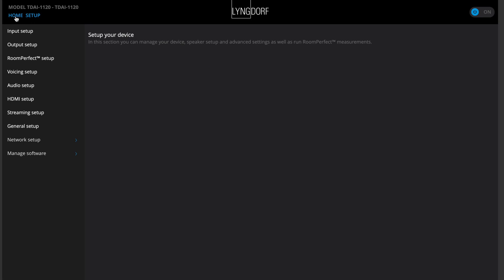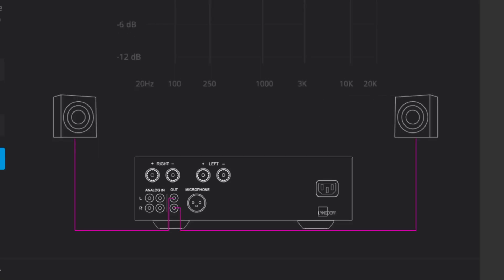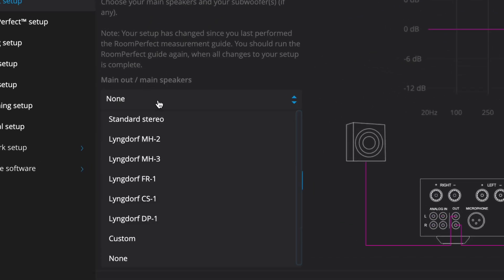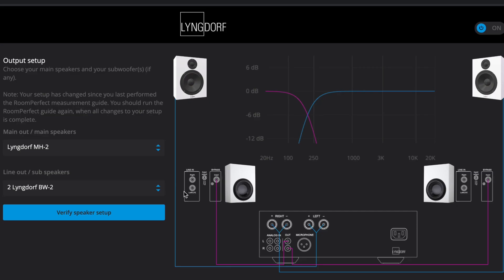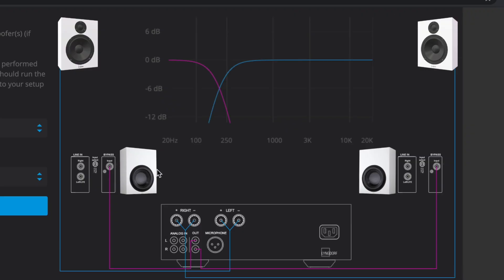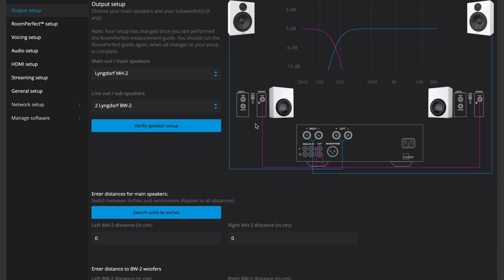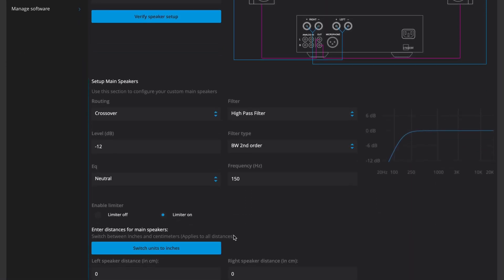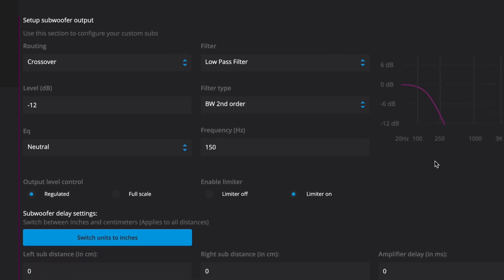Lyngdorf TDAI-1120 - feature deep dive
HIFI Review deep dive: How to setup a Lyngdorf TDAI-1120 streaming amplifier.

Independent AV Specialist Morten Stjernholm takes you through the interface and most of the possibilities of the very sophisticated little amplifier in this addition video to the review found here:

Check out the sounds that I love and listen to on the Stjernholm Reviews playlist that is updated frequently on your favorite platform here:

Segments
00:00 - Kitsch, kinky intro
0:13 - The man starts speaking
0:30 - Output Setup
6:00 - Timing, delays
7:40 - Just use it as preamp?
10:00 - Voicings / Custom EQ / Speaker EQ
11:40 - Roomperfect
12:30 - Focus positions
12:50 - Input setup / voicings / Level Matching
15:20 - Making a low cut filter
16:25 - Audio Setup, ICC, Subsonic filter, max levels and more
19:02 - HDMI, ARC and CEC
19:36 - Name, Streaming politics
20:39 - General setup, power settings, remote control
21:05 - Network setup
21:20 - Software updates, backup, restore, logs
22:20 - Summing up
22:40 - Home, daily use via webinterface, tone controls, file info
23:27 - Media Player, radio presets, vTuner
25:10 - Sum up
25:20 - Kinky goodbye beats delivered by Marc Nash

I do:

AV Space: Independent AV consulting, AV solutions advisor, installation project managing, AV journalism, consumer electronics betatesting.

Developing space: Inspirational consulting, sales training, marketing ideas, mentoring young entrepreneurs, innovative ideas, start-up investments, business development.

The impossible only takes a little more time